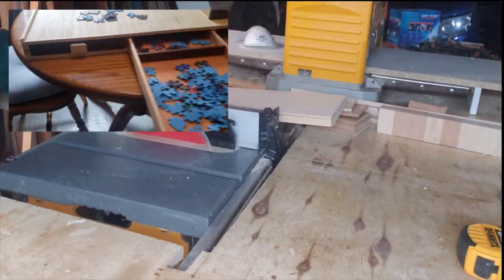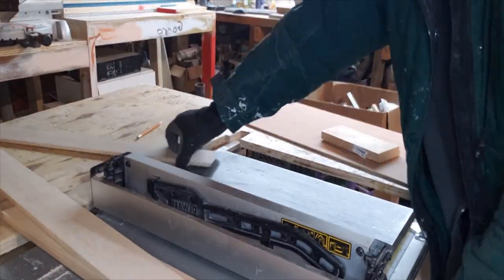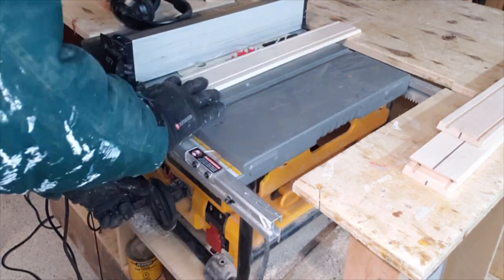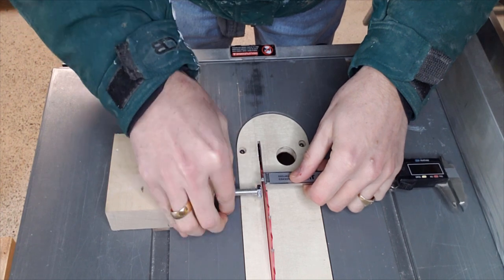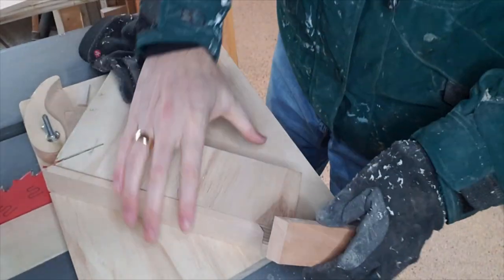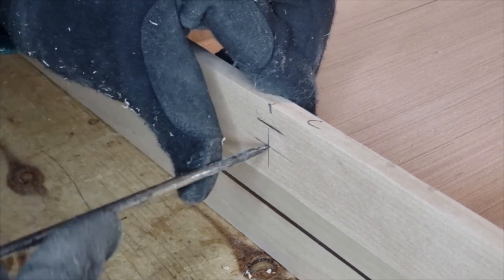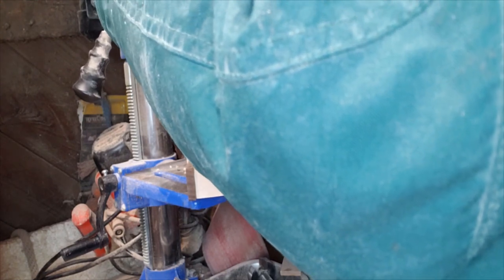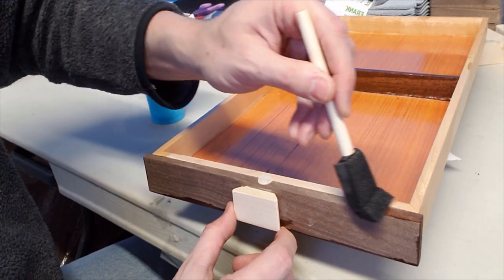How to make a puzzle board with drawers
In this video we build a puzzle board with three storage drawers. Basically 4 wooden boxes (1 for the case and 3 for the drawers). I also get to user my thin strip jig and 45 degree miter jig...and just for fun we will inlay some walnut for a bit of fun.

Steve Ramsey says a lot of wood working projects start with a basic box and this project is no different.  Here is a link to Steve's channel and is well worth looking at:

The thin strip jig I use in this build is modelled after one I saw Tamar at 3x3 Custom build and again, is worth checking out.

This fun practical project was a much appreciated Christmas gift for my wife and for me an our kids who wanted our kitchen table back :)

Links to products I generally use in my builds

Laser engraver (although not used in this video)

Gorilla Glue 2 Part Epoxy

Wood Glue - I am currently using a bottle of LePage, but this is one I have used in the past as well with good results

Green Painters tape. practically a must for wood workers

Dewalt Table Saw.  Although this is a jobsite saw, it is an excellent starter saw for someone just getting into wood working.  Be sure to watch Tamar at 3x3 Customs video on tuning one of these up for the best results

Our Etsy Store: